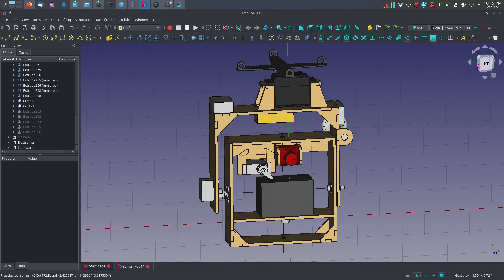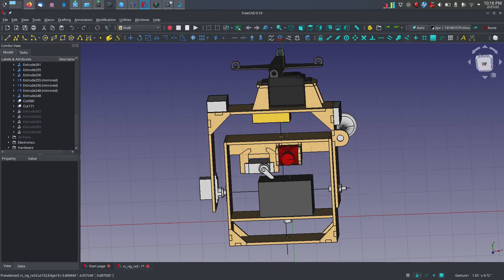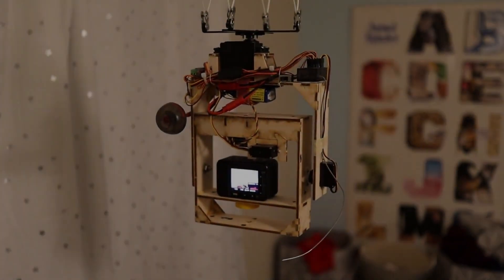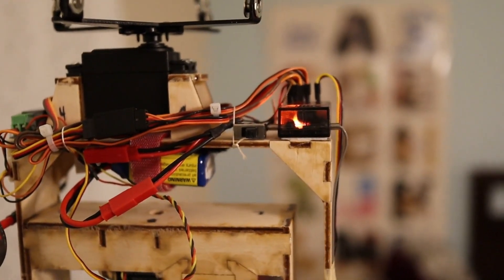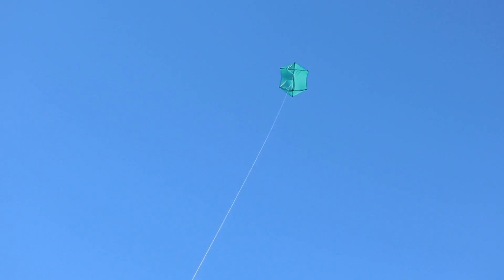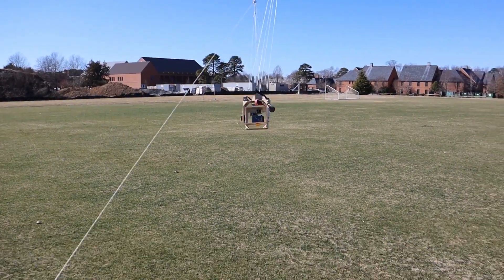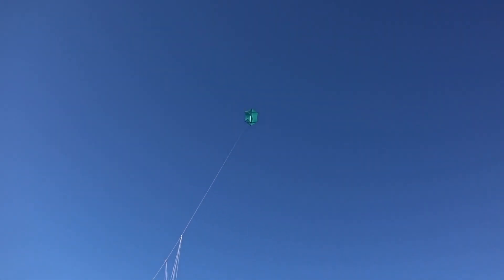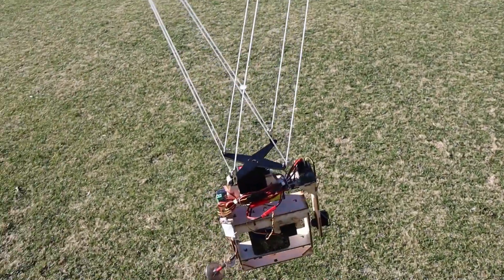R/C Kite Aerial Photography Rig - Build and Test Flight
I've been busy making a new radio controlled kite aerial photography rig this winter! In this video, you'll see the design in CAD, how I built it, a ground test, and finally a flight test.

Primary camera: Sony RX0
FPV Camera: Foxeer Razer Mini with 2.8mm lens
Servos: standard continuous rotation servo + 2 HS-65HB micro servos
Receiver: Spektrum AR500
Battery: 2S Lithium Polymer 400 mah
VTx: Tramp HV 5.8 GHz
Kite: Homemade 7 ft "Rokker" (vented Rokkaku)